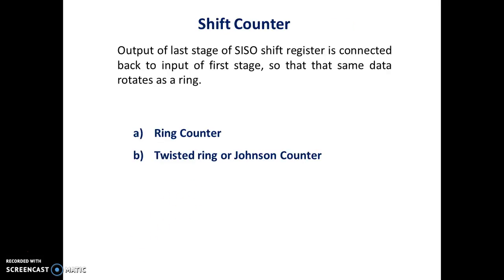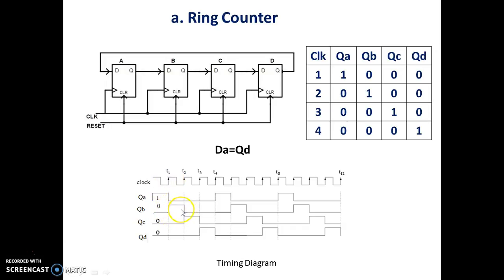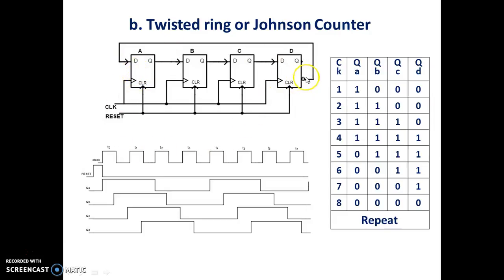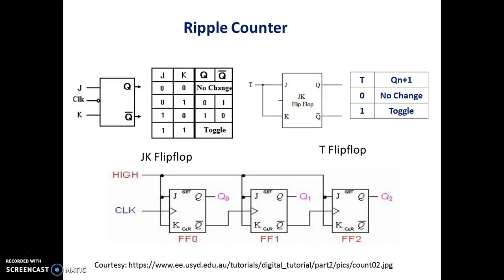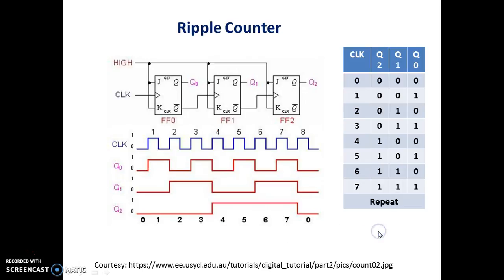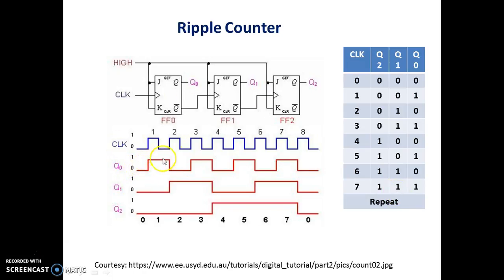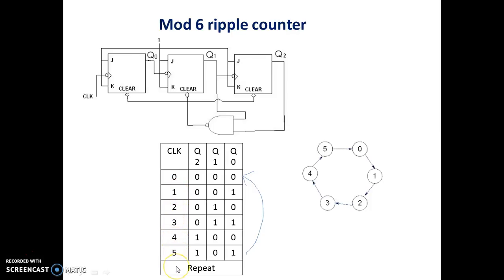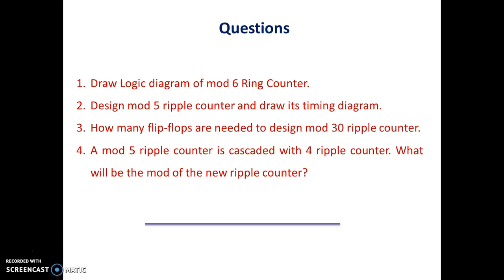Applications of flip-flops part 2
Two applications of flip-flops are discussed viz. Shift counter and ripple counter